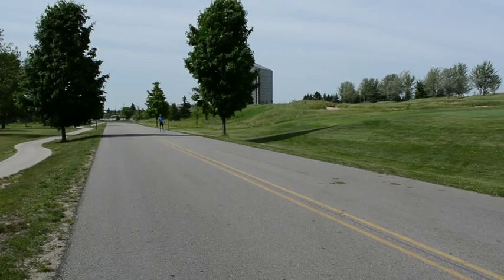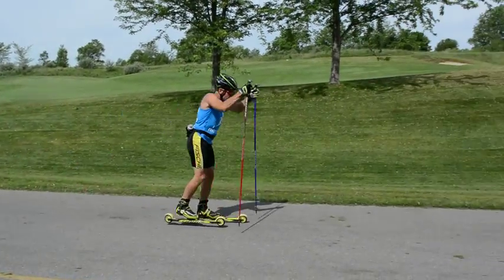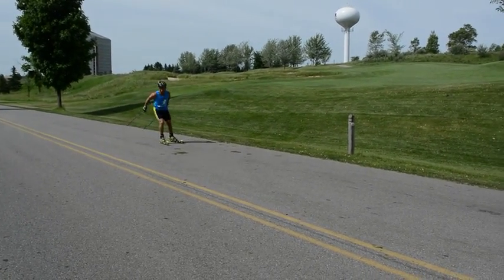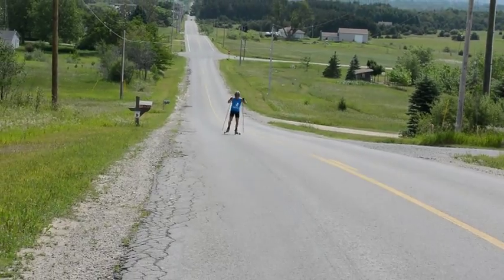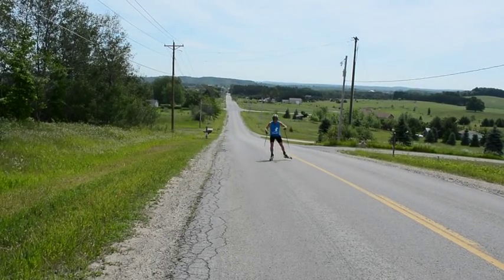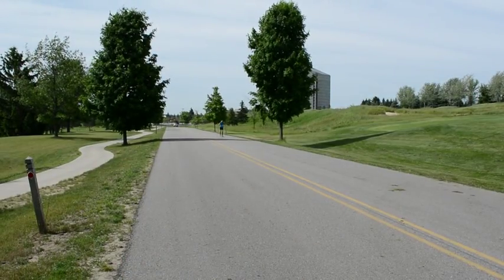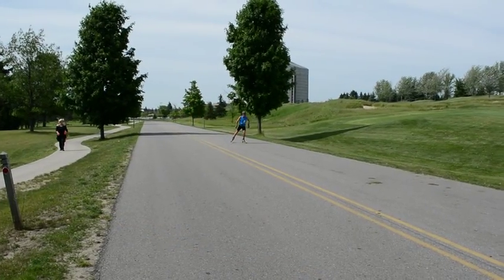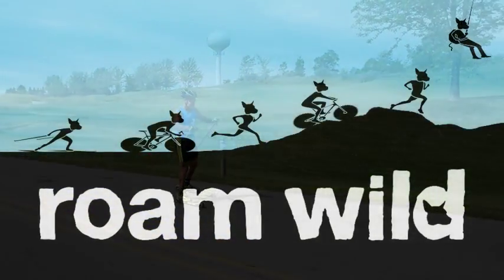Roller Skiing - V2 Technique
A quick video by racedingo.com that talks about the V2 technique in roller skiing. Tips on when to use the technique and how to do it.

V2 technique utilizes both a poling motion and skating motion on each stride.
This creates more power and acceleration capabilities.
It’s a versatile technique that can be used on all types of terrain.
I remember learning V2 on xc skis thinking…
Why do I want to work so hard to go so slow?
But give it time your technique will improve as mine did.
And like with most intermediate to advanced skiers it’s used more than V1 or open field.
The key to good V2 form starts with good body position and balance on your skis.
A balanced ski weight transfer is critical to riding a flat ski.
Really commit your full weight over each ski.
Don’t sort of commit and hang out in the middle
Try not to initiate the skating motion on your inside edges or wheels.
Concentrate on initiating the motion by engaging your core and transferring your weight.
Check the wear of your roller ski wheels. This can tell you a lot.
If one side of your wheels are worn more than the other you need to work on riding a flatter ski.
Riding a flat ski ultimately results in a faster glide and a stable platform to launch a strong poling motion.
The poling motion should be very symmetrical.
Poles, arms and hands all need to be shoulder width apart with your torso square to the direction of travel.
Think about hanging the picture frame position we talked about in the open field video.
Roller skiing is the perfect time to practice your V2.
The terrain is much more predictable than snow helping with your balance.
And long straight stretches of road allow you to get in a good rhythm.
So get balanced and roam wild!